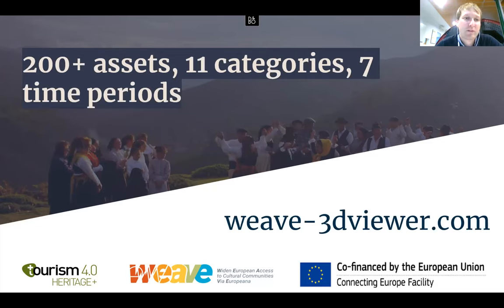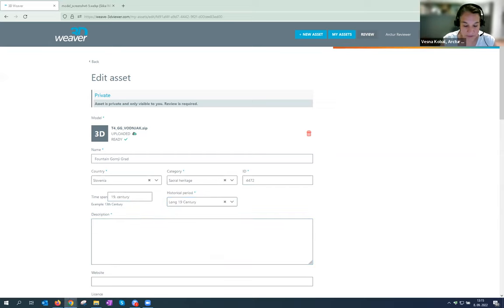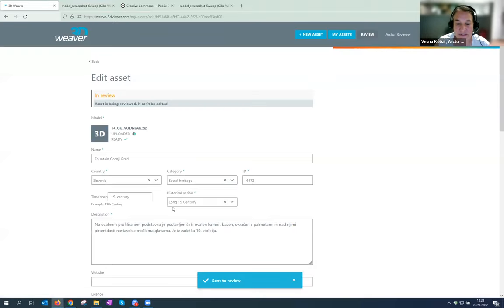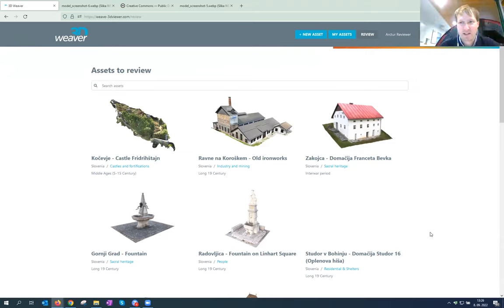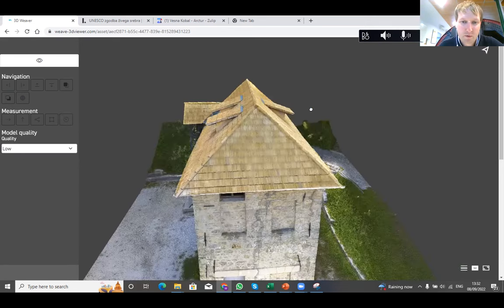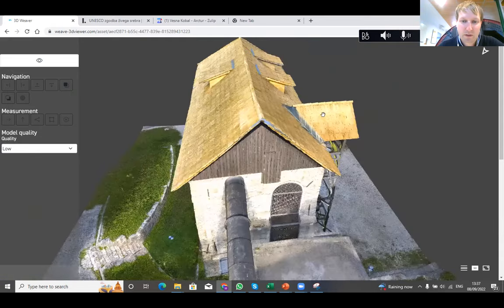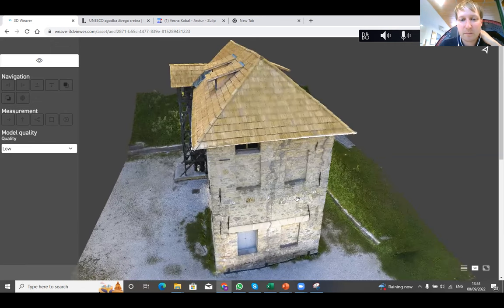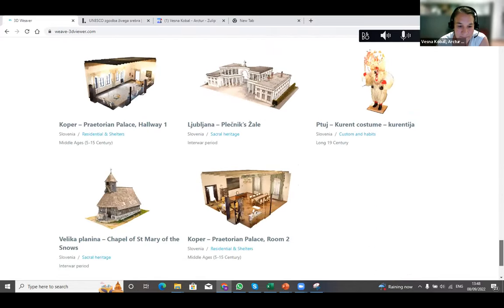WEAVE Workshop. WEAVER 3D Asset Manager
WEAVER 3D Asset Manager has been developed to help users to upload 3D models easily and view them within the browser fast and reliable, also to be able to use some other helpful tools as for example navigation or measurements.